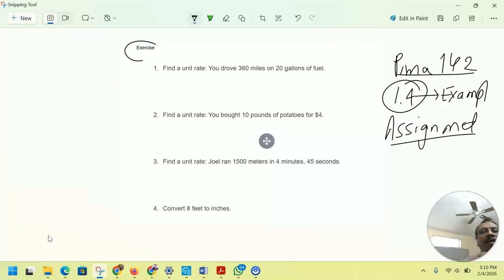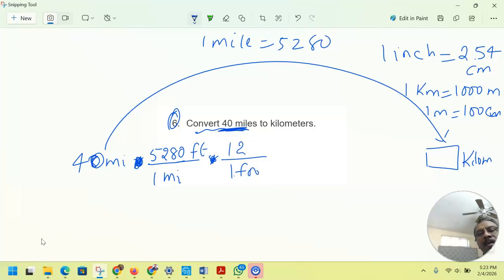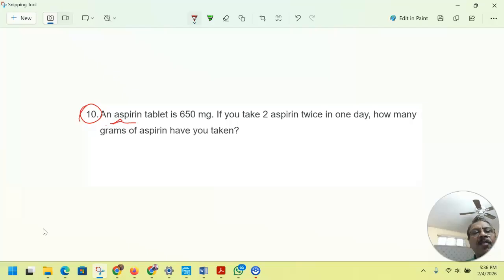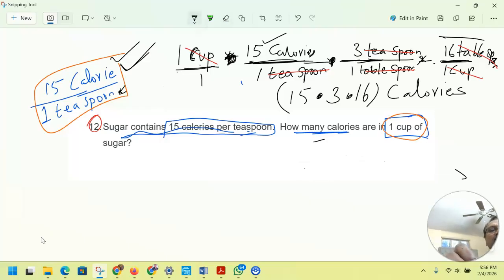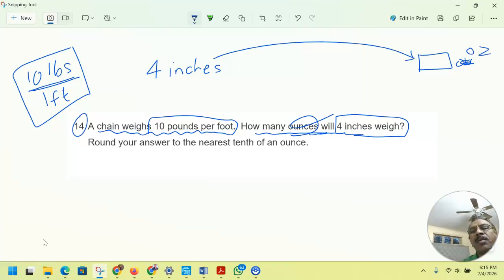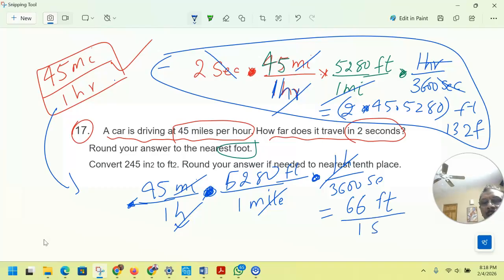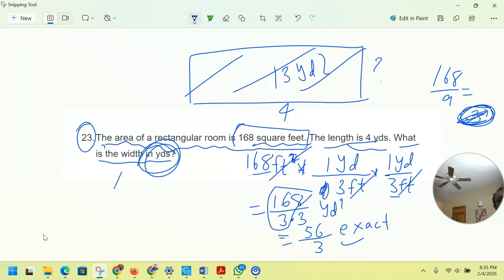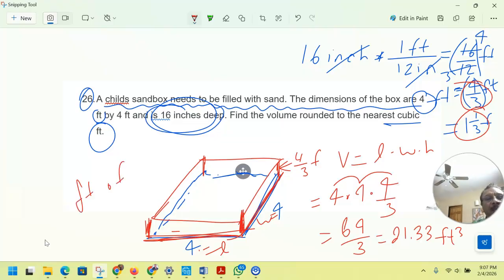Dimensional Analysis 1.4 Part 2 - assignment problems 1-27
Dimensional Analysis problems solved